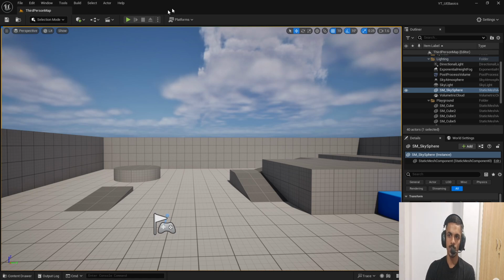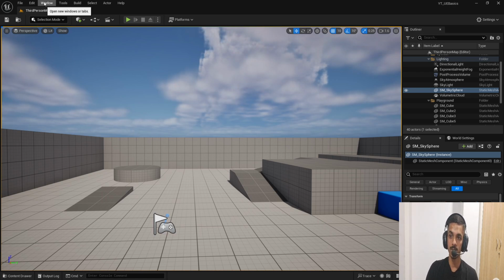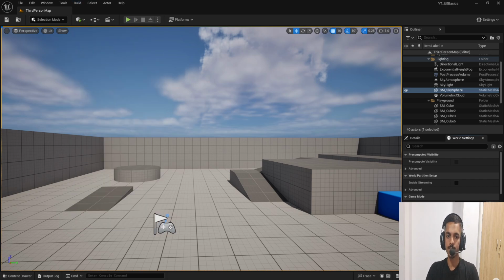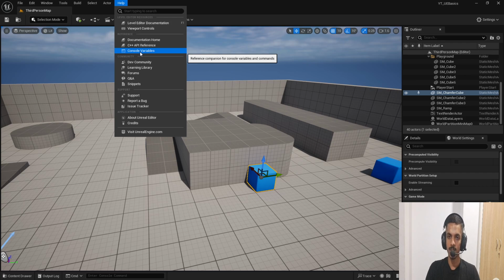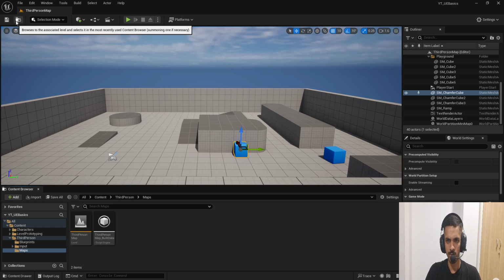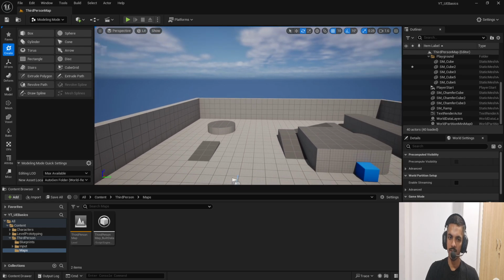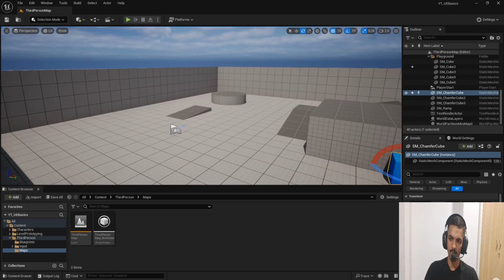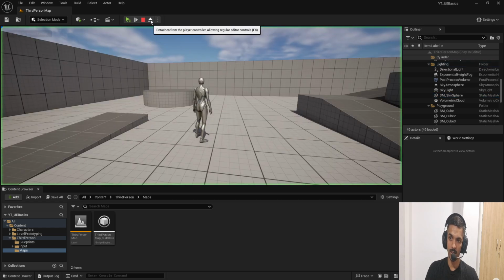02_Unreal Engine Basic Interface - Part 1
Let's Understand the engine's primary Interface when we open the Unreal Engine for the first time .